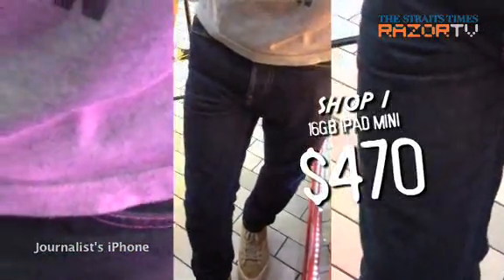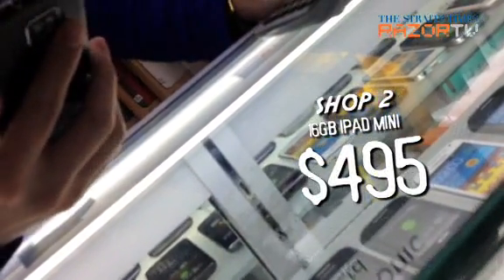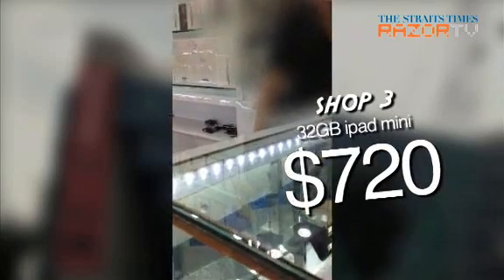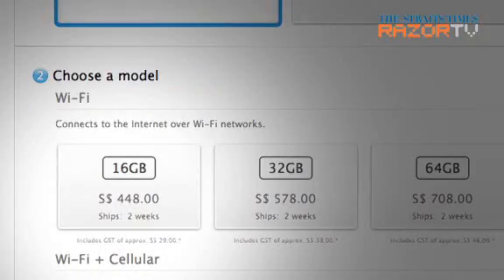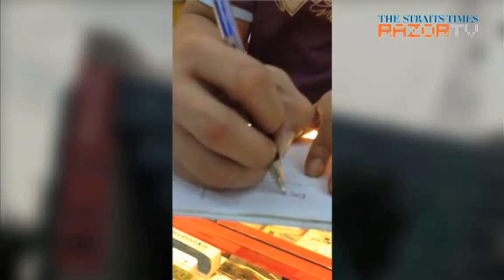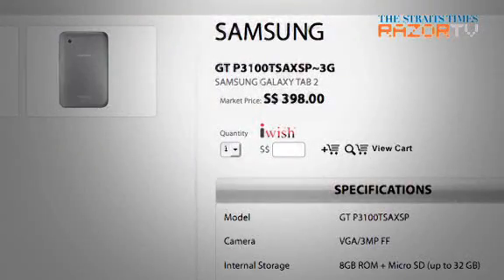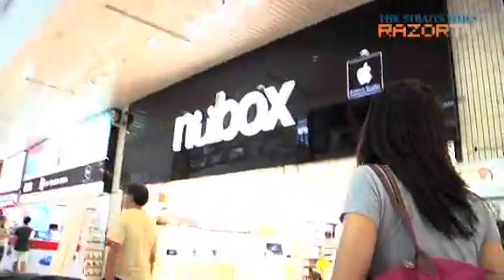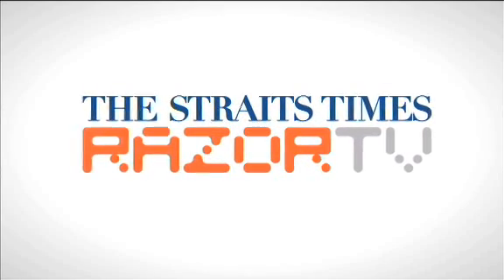Sim Lim Square a tourist trap?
Bargain heaven or rip-off joint? Follow RazorTV as we find out what it's like to shop at Sim Lim Square as a Chinese tourist.